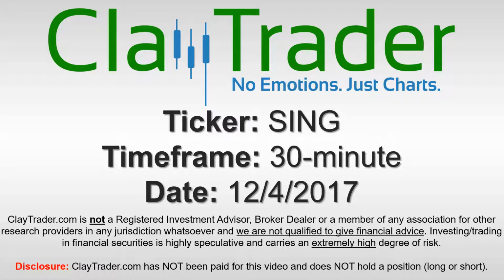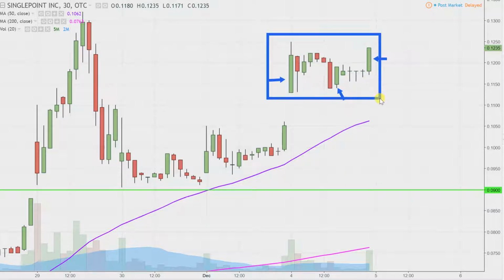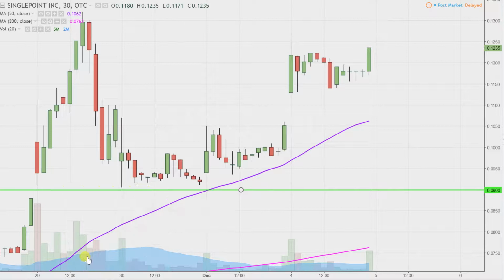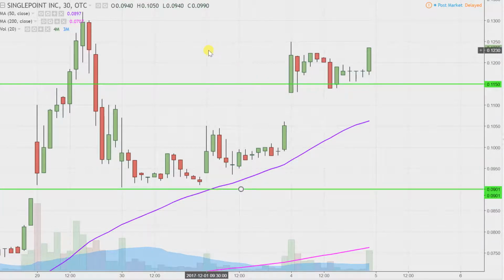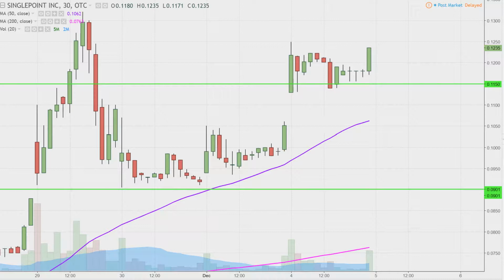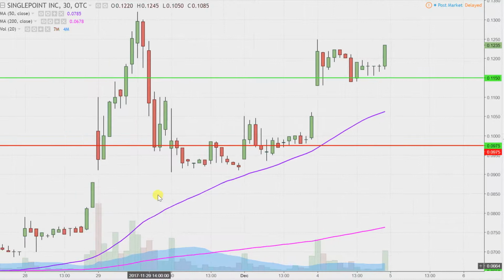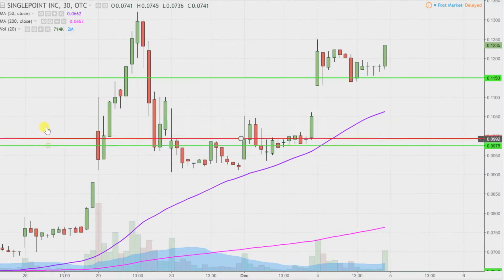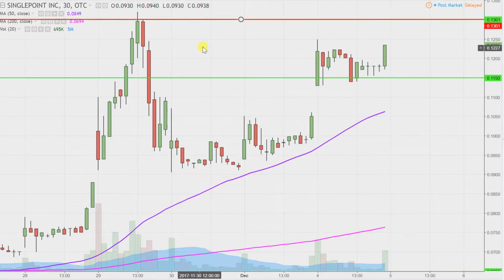Singlepoint, Inc - SING Stock Chart Technical Analysis for 12-04-17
Learn how to read stock charts and identify technical patterns as ClayTrader does a quick stock chart review on Singlepoint, Inc (SING).